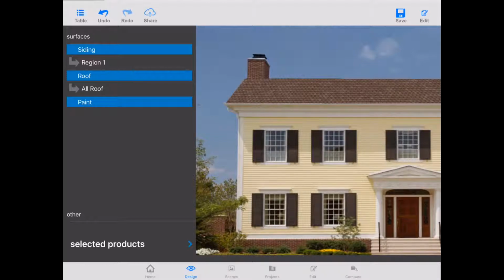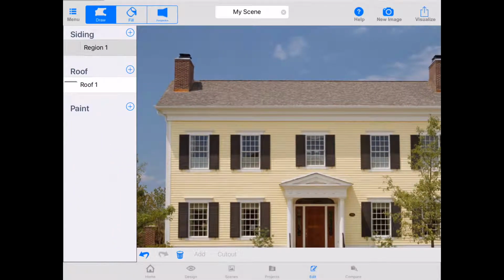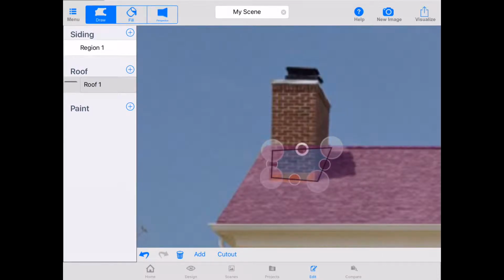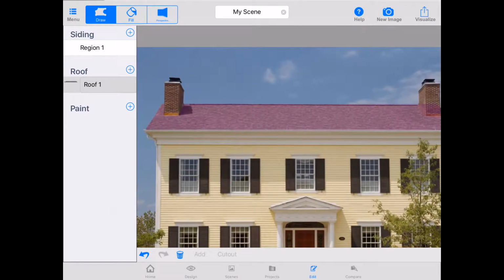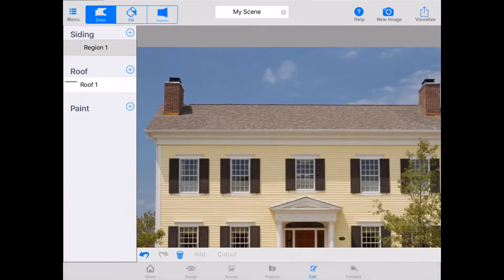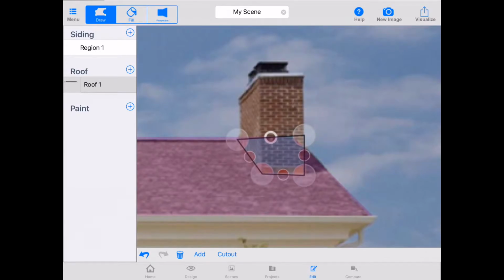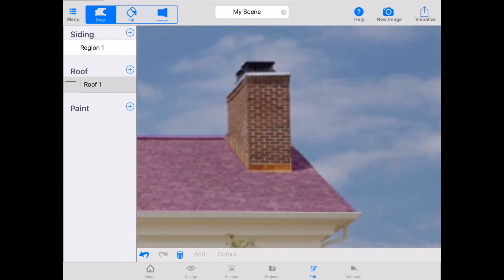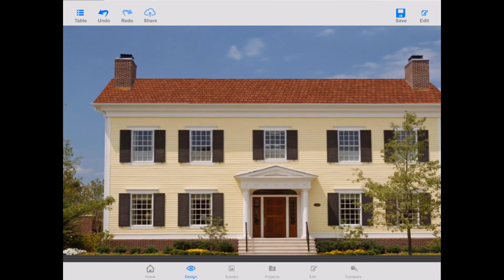ColorView Mobile Tutorial 4: Adding Cutouts in DIY Mode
This ColorView Mobile tutorial video shows iPad users how to remove unwanted areas from a masked roof region created in DIY mode.